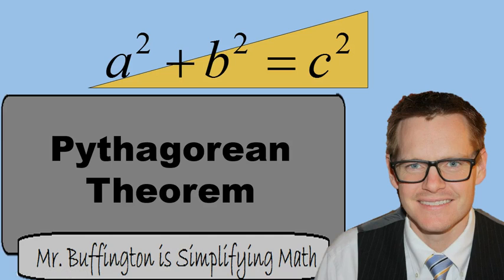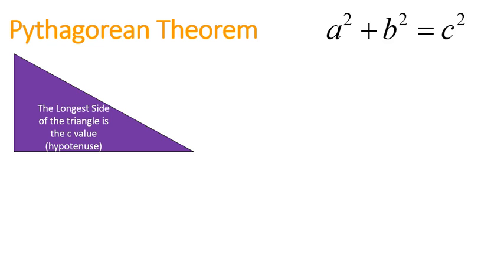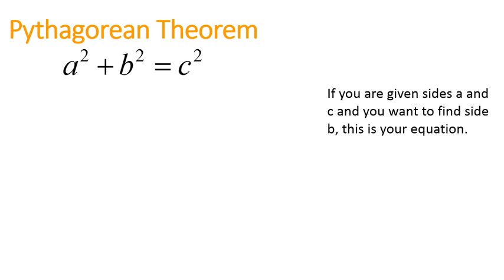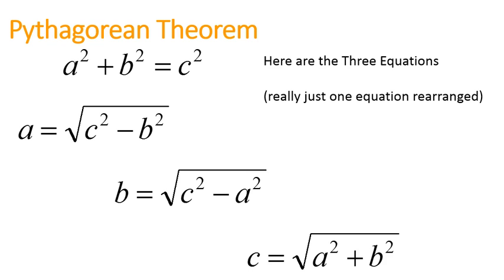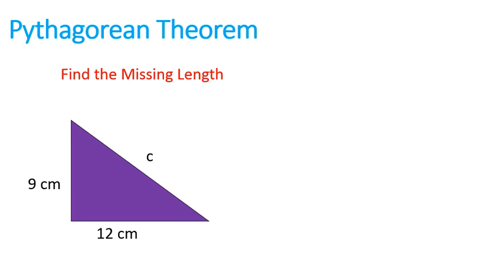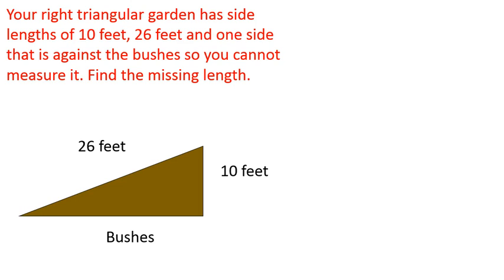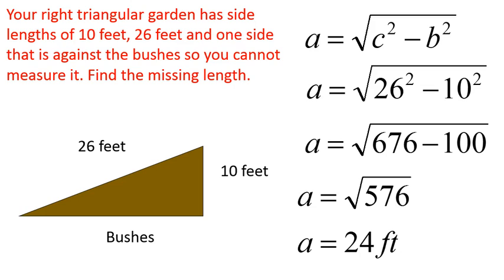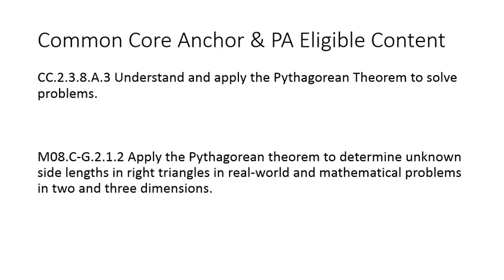Math 8 Lesson 28: Pythagorean Theorem (Simplifying Math)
This video shows how to use the Pythagorean theorem to solve for the missing length of a side of a triangle.